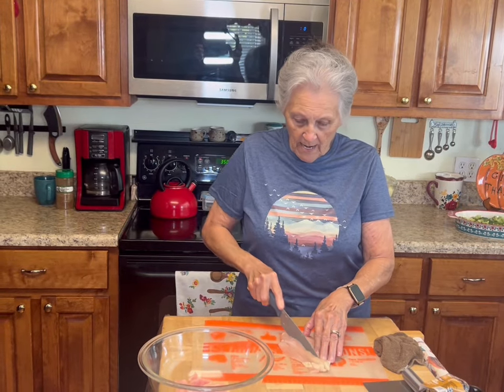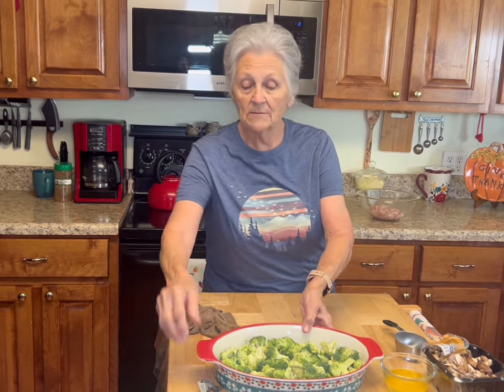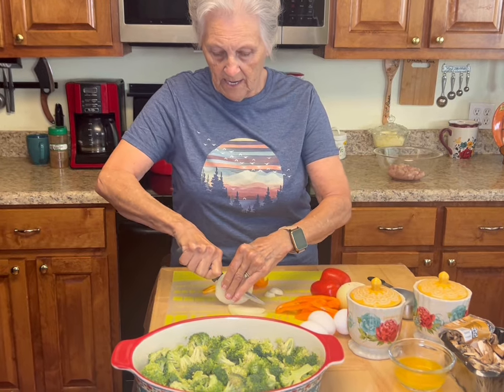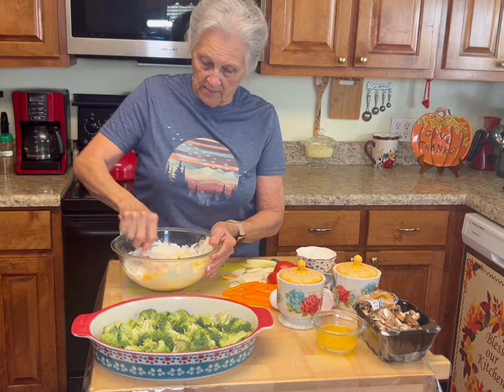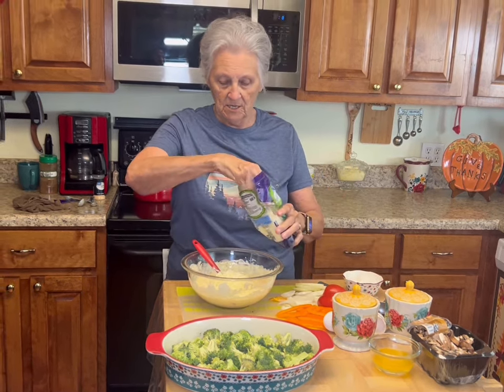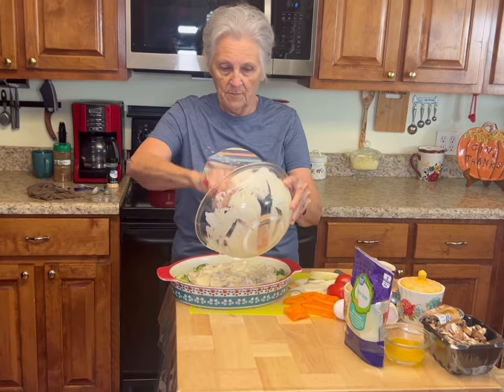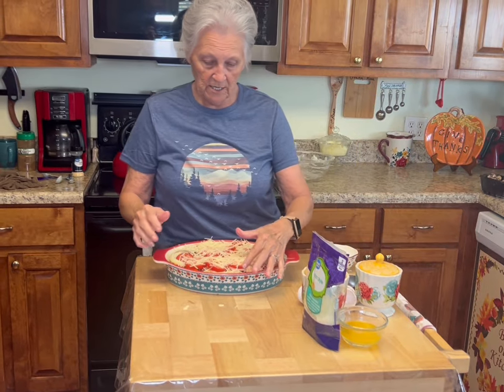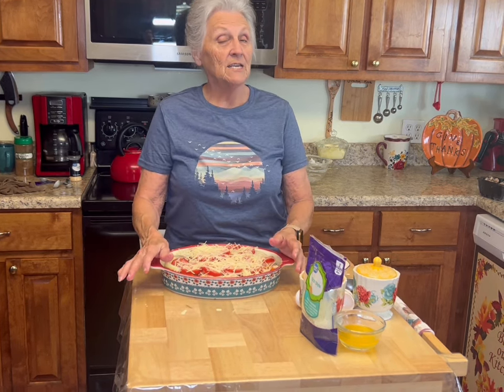Layered Broccoli-n-Chicken Low Carb, Gluten Free Casserole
I was surprised at how good this casserole is.  You can taste every element of flavors.  Really easy and Very low carb and gluten free.. A must try.

4-5 cups broccoli, cut in bite sized pieces
1- 1 1/2 lb  chicken breast, cut in bite size pieces.
1 medium onion cut in rings
1 cup sweet pepper, cut in strips
1/3 cup sour cream
1/4 cup mayo
2 eggs
1 teaspoon garlic powder
1/2 teaspoon salt
1/4 teaspoon black pepper
3/4 cup Italian blend cheese
2-3 Roma tomatoes, cut in round slices
1/2-1 cup sliced mushrooms
1/4-1/2 cups Parmesan cheese

Lay broccoli in bottom of casserole dish..
In a bowl, whisk sour cream,mayo, eggs, garlic, salt, black pepper, and Italian cheese.
Add chicken and stir.  Pour this mixture over broccoli ..
Lay peppers over mixture, then onion rings, then tomato slices.  Top with Parmesan cheese..
Cover with foil and bake 45 minutes..Remove from oven and remove foil.
Sprinkle with 1/2-1 teaspoon Italian seasoning…Bake another 20 minutes.

Serve hot.